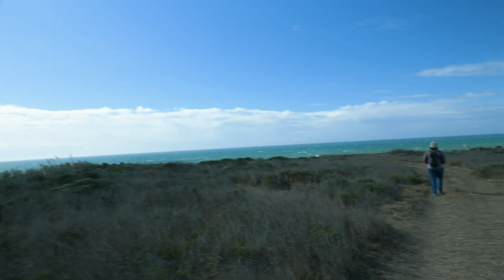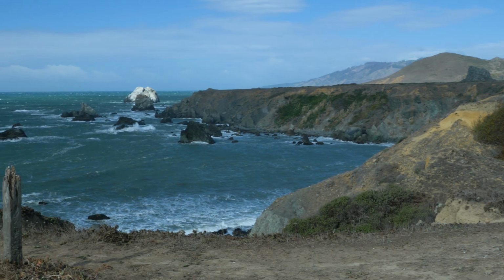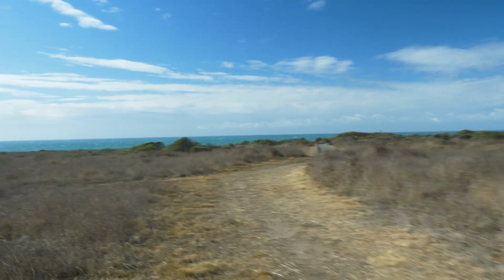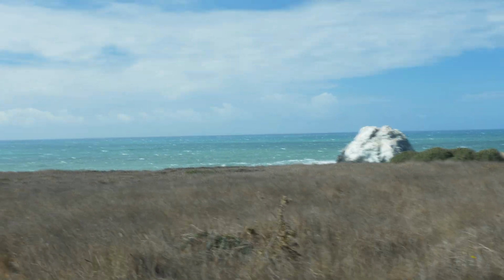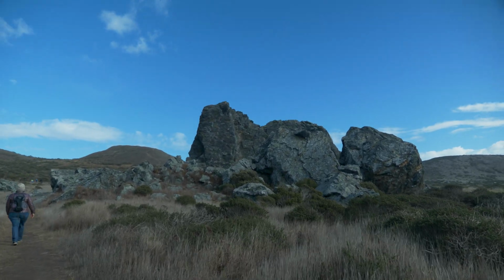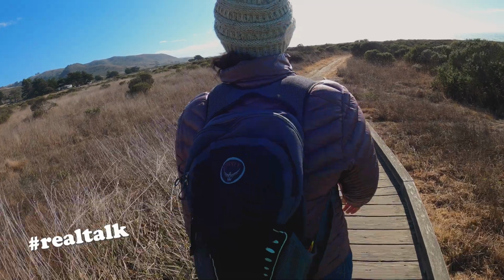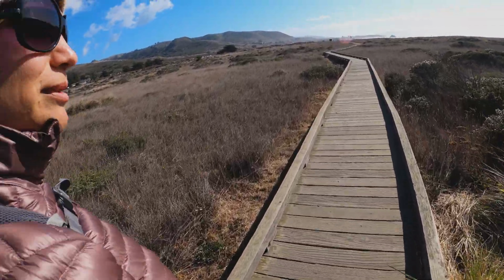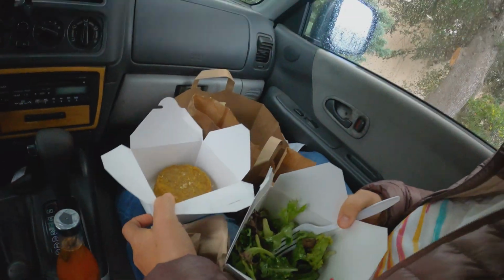Kortum Trail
In this hike we take a walk on the Kortum Trail, just north of Bodega Bay.
MUSIC
Gregory David / Moonbeams